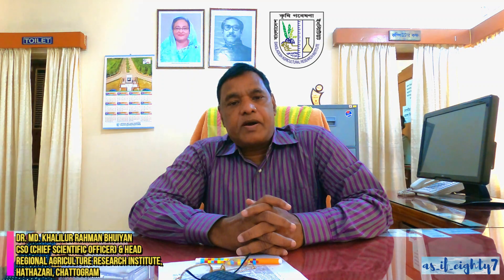সূর্যমুখী বাগান নিয়ে আঞ্চলিক কৃষি গবেষণা কেন্দ্রের মূখ্য বৈজ্ঞানিক কর্মকর্তার তথ্যবহুল বক্তব্য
Regional Agricultural Research Station
Hathazari, Chittagong

A. Establishment : In 1956 as SM Farm,
Later on as RARS in 1976
B Location : 22 km north east from Chittagong
1 km west from Hathazari Upazilla H/Q
C Total area : 62.75 ha
(a) Plain area- 50.89 ha
(b) Hilly area-11.86 ha
D Topography : High land to medium high land, flood free
E Temperature : The maximum temperature range 25-370c and the
minimum temperature range 10-210c
F Rainfall : The annual average rain fall 2590 mm
G Soil texture & PH
: Clay loam to sand loam , PH
 5.5-6.5
H Agro-ecological Zone : 23 (Chittagong Coastal Plain) & 29 ( Eastern Hills)
Challenges of agriculture in Chittagong region
i. High rainfall during monsoon
ii. Severe drought during Summer
iii. Cyclone, tidal flood & tornado
iv. Salinity in the coastal area
v. High Post harvest loss of fruits and vegetables
vi. High incidence of pest and disease
vii. Inadequate quality seed and sapling of improved fruit varieties
Activities
 Annual Research program (Regional need based)
 Regional yield trial of the Advanced line of crops
 Breeder seed production of the released variety
 Maintenance of mother orchard and multiplication block
 Farming system research and demonstration
 Nursery Management and development
 Technology Transfer activities-
 a) Farmers training
 b) Training of trainees
 c. On-Farm trail
d.cso.amin.at a glance 2
 d. Field day
 e. Workshop/ Seminar
 f. Multiplication and distribution of quality seed, seedling and sapling
 g. BARI Technology village
 h. Advisory service to the grower
Future Research Thrust
1. Hybrid variety development of maize from local source (inbred)
2. Development of grafting technique of wood apple, Indian dillenia and other minor
indigenous fruit
3. Integrated fertilizer management for higher yield of banana
4. Organic and inorganic fertilizers management of malta
5. Off-season production potentiality of hyacinth bean in chittagong region
6. Potentials of summer pumpkin in chittagong region
7. Survey on watermelon diseases and the management approach
8. Survey and identification of nursery and field diseases of citrus fruits and the
management approach
9. Irrigation and fertigation techniques for higher yield and quality of fruit crops
chittagong region
10. Identifying best agricultural practices, cropping pattern and innovation and their
socioeconomic impact on food and livelihood security of farm household in
chittagong region
Facilities needed
Land Development: Two (02) hectare area with sixty cm height for extending vegetable
breeder seed production block
1. Laboratory space: Establishment of tissue culture laboratory for rapid clonal
multiplication, Post harvest technology laboratory.
2. Laboratory equipment: Micro balance, refrigerator, Air Conditioner, Micro wave oven,
Growth Chamber, Salinity meter, Soil moisture meter, Distilled water plant, portable EC
meter, Leaf Area meter, Digital seed counter, Auto meteorological station, Digital
balance, digital brix meter, Portable pH meter, Multimedia projector etc.
3. Laboratory chemicals : Nutrient –agar medium, growth hormone,
4. Infrastructures: Implement shed – 1000 sq. m, Threshing Floor – 5000 sq.m.
5. Farm equipments: Tractor with harrow, Power tiller.
6. ICT (Full requirements)- Band width up-gradation ,
7. Renovation of Pathology lab, Horticulture lab, Cold storage etc.
d.cso.amin.at a glance 3
8. Scientists knowledge development
 Higher studies
 Training
 Foreign visit

Dr. Md. Khalilur Rahman Bhuiyan
Chief Scientific Officer & Head